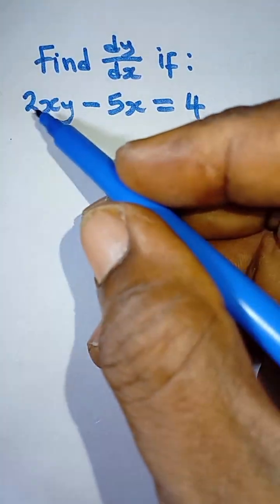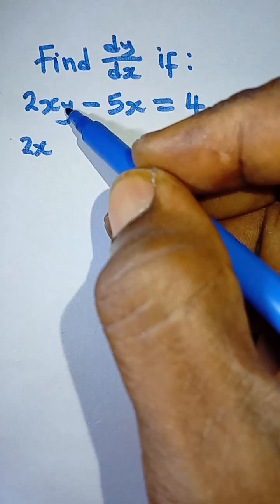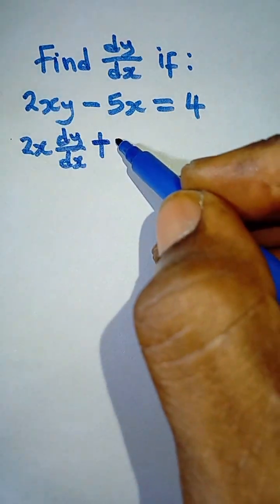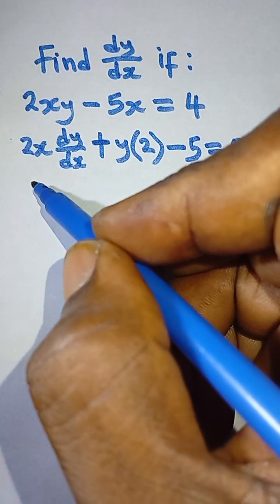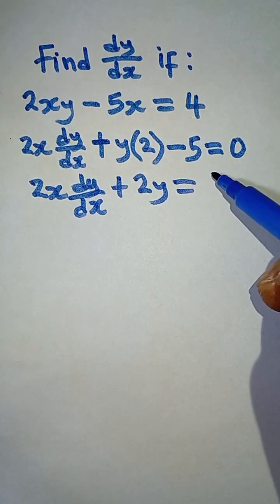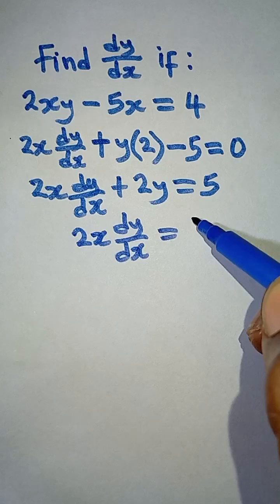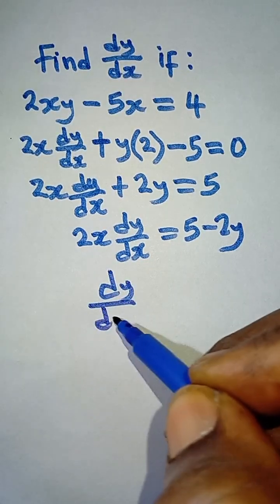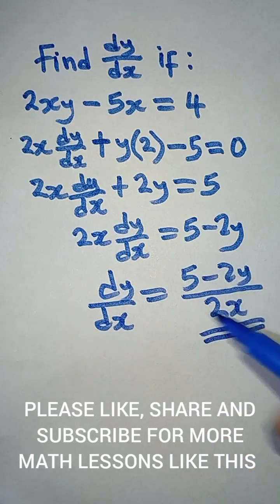Trick for Implicit Differentiation. Secret to Solving Implicit Derivatives.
Stuck on implicit derivatives? Learn how to find dy/dx FAST using the product rule + walkthrough examples!
Perfect for AP Calc or college calculus. Steps in video!